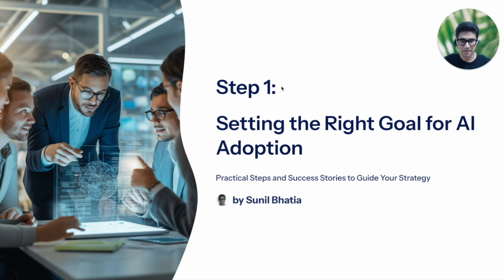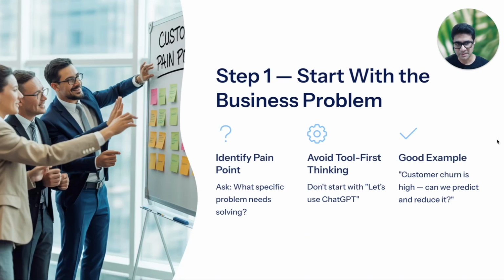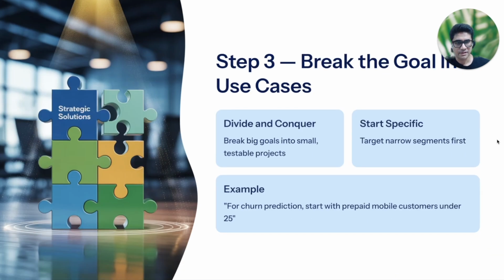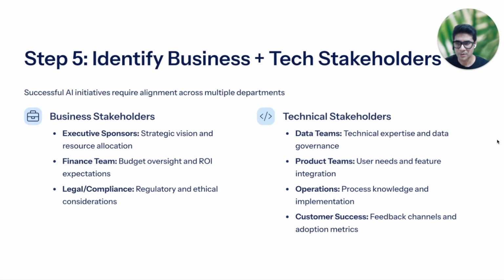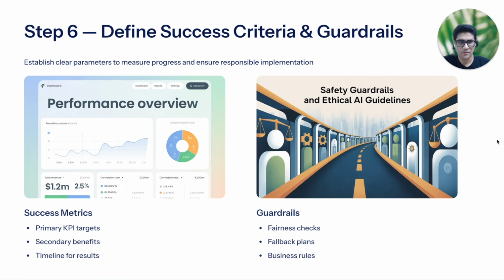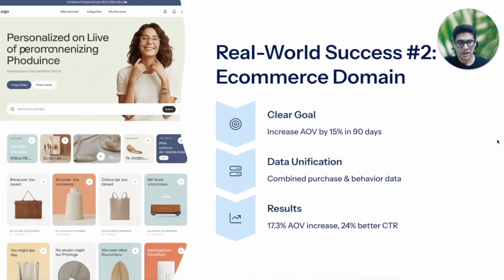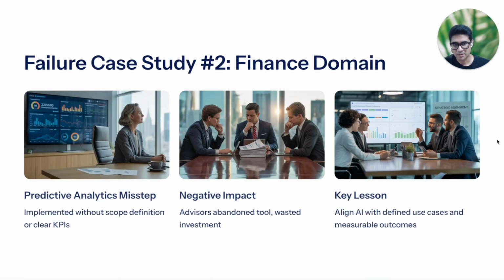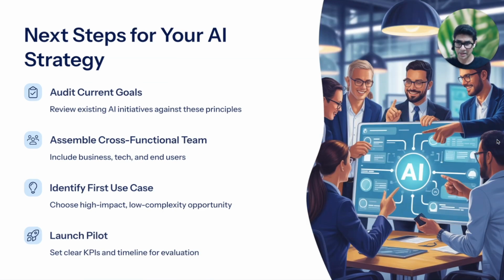Setting the Right Goal for AI Adoption — Real-World Wins and Fails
Are your AI initiatives falling flat or going nowhere? In this video, I’ll break down the exact process successful organizations follow to define clear, business-aligned goals for AI adoption — and I’ll show you what happens when you don’t.

✅ Learn the 7-step framework to set your AI project up for success
✅ See real-world examples of how mid-size companies drove measurable results in healthcare, finance, and retail
❌ Avoid common traps like vague goals, tool-first thinking, and overcomplicated pilots
💡 Includes 3 anonymized failure stories and what you can learn from them

Whether you're launching your first AI pilot or revisiting your roadmap, this video will help you make AI strategic, measurable, and successful.